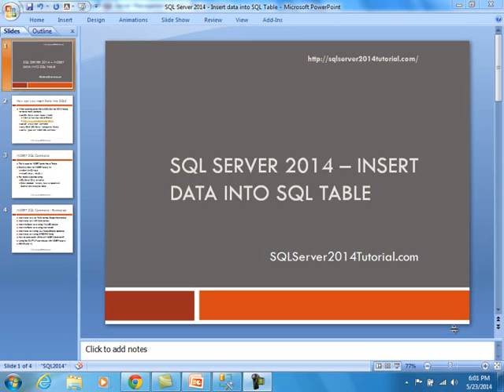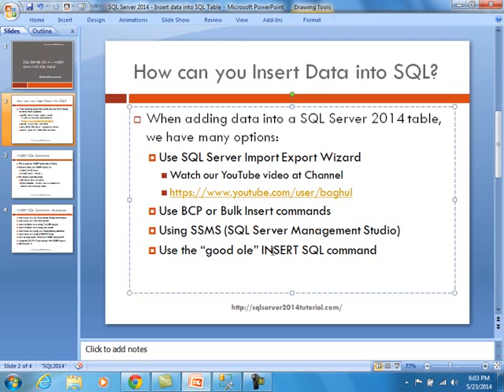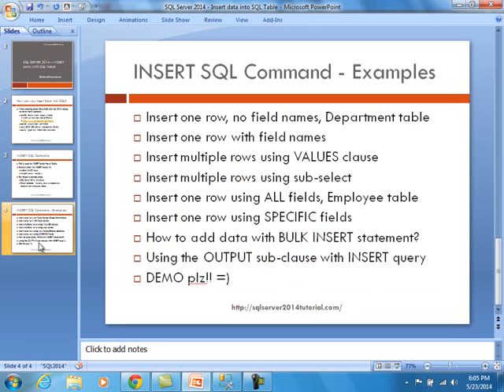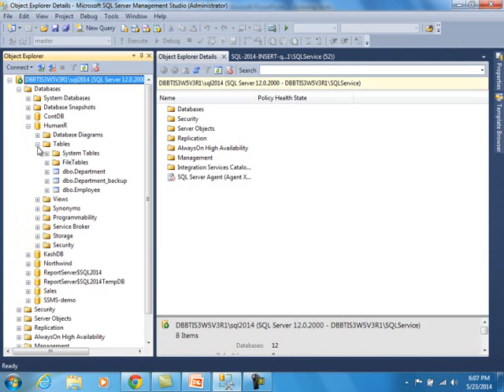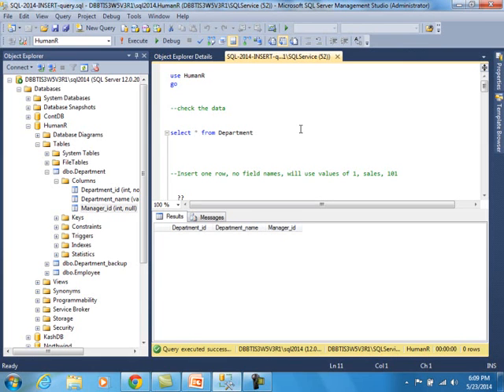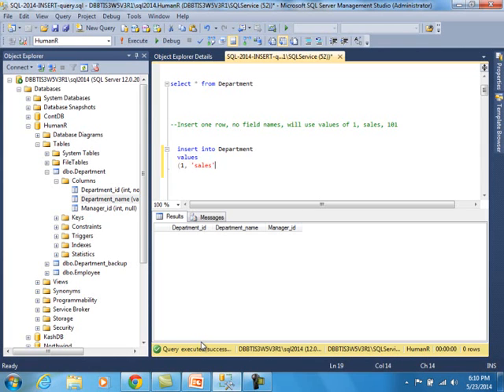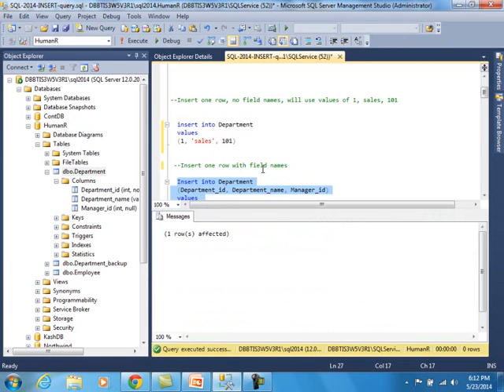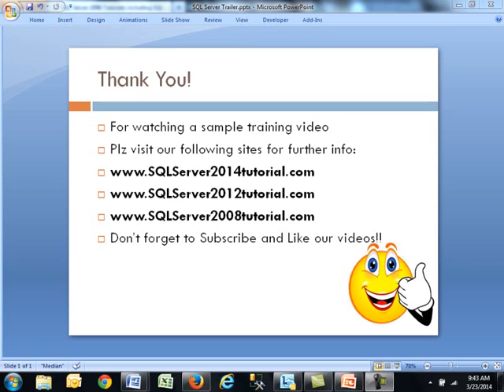Microsoft SQL 2014 Tutorial - Insert Data into SQL Server Table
This video training on MS SQL 2014, they show you how to insert data into table. There are different ways of adding information into table including Bulk Insert, BCP I'm using SSIS with import and export Wizard. For most of the training for the most part in this training today are going to covered and surgical statement
First recover the syntax of how to use insert into values command. Then we show you how to insert one roll into table, multiple rolls into a table, using insert for the sub select and also using the class but the insert command.